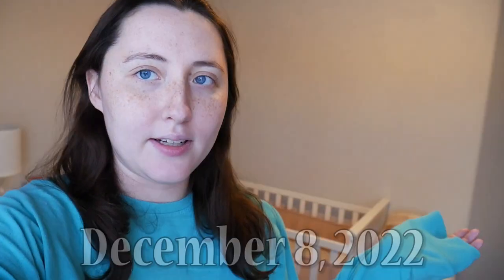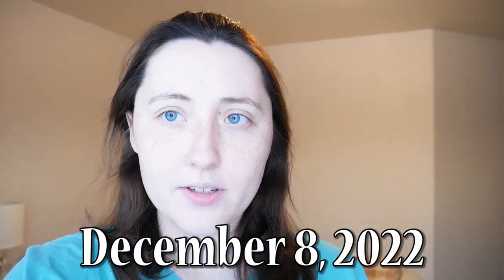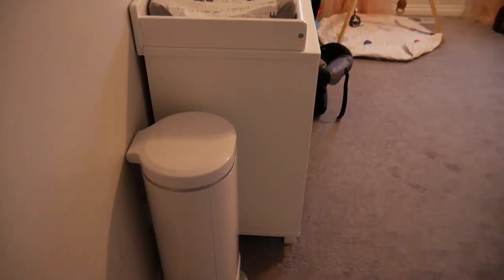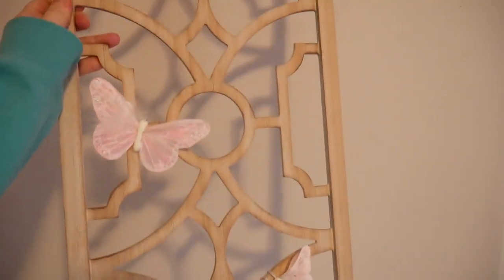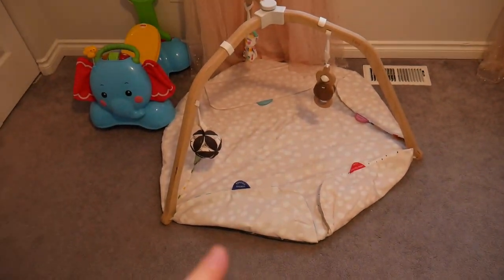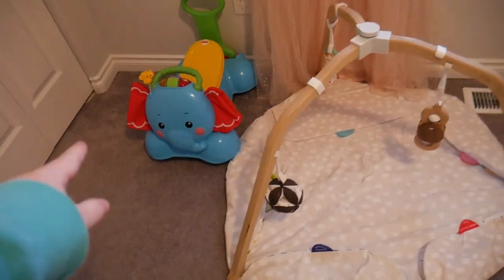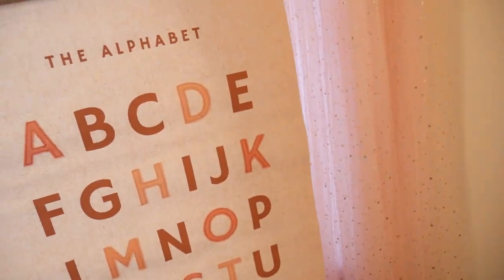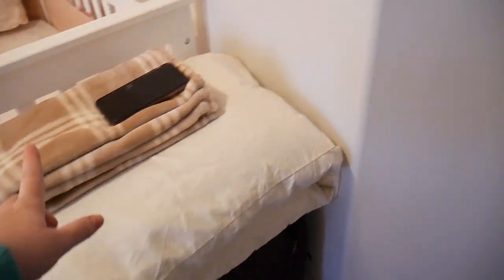Preparing for Birth & Christmas, Nursery Tour | 9 Months Pregnant Vlog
I am full term now and the baby could be here any day! These days we are busy preparing for the baby by looking for Christmas presents for a newborn and setting up the nursery.

LOVEVERY PRODUCT LINKS: (order by Dec 19 to get in time for Christmas!)
Play Gym on Amazon

Products in the Video:
Munchkin Diaper Pail
Delta Children Changing Table/Dresser
Alphabet Poster
Soothe 'N Snuggle Otter

Video Equipment
Amazon storefront
Products I use for cancer side effects

0:00 Pregnancy Update
2:05 How we're preparing for birth
6:23 Christmas Presents for our Newborn
10:46 Nursery Tour